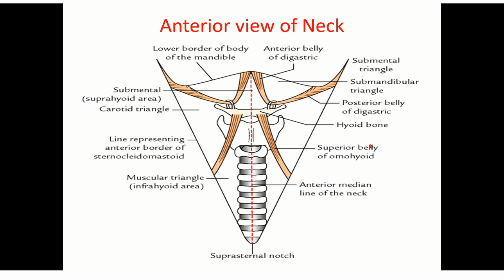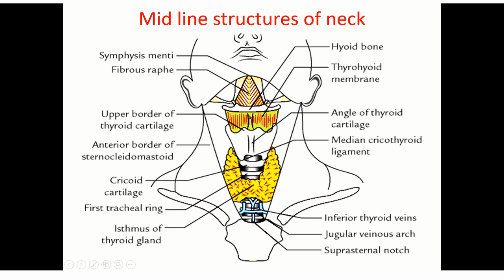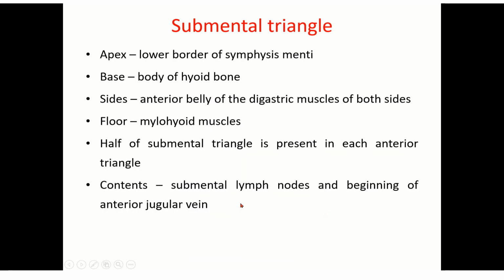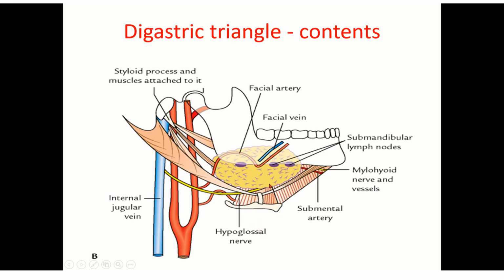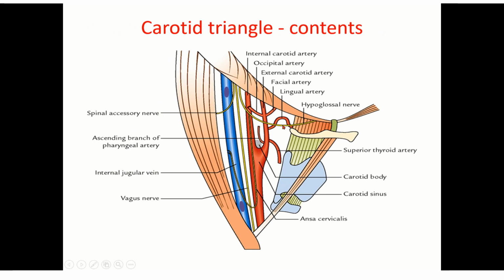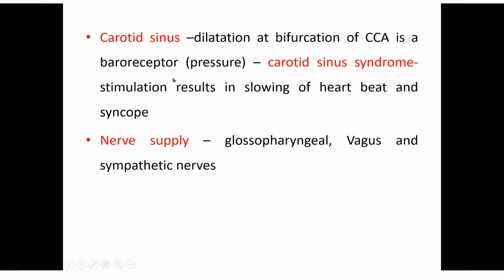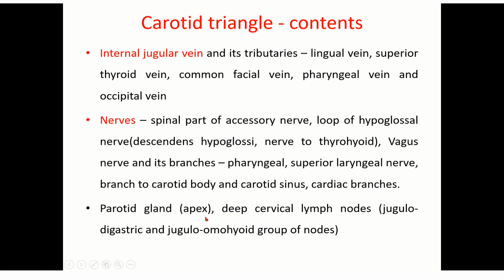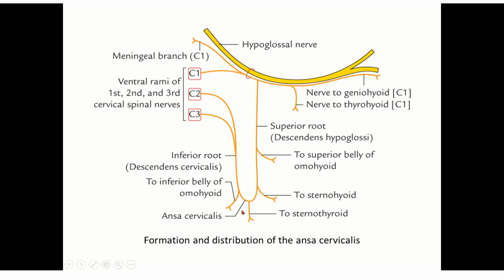Anterior triangle of neck overview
anterior triangle of neck subdivisions, boundaries and contents and ansa cervicalis